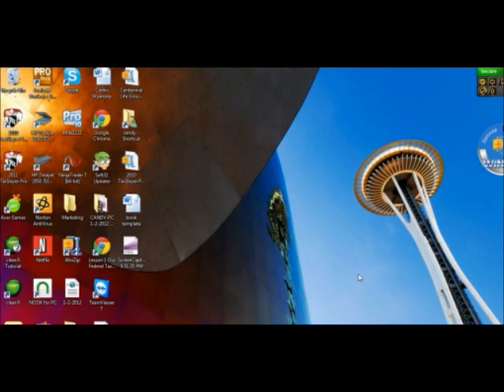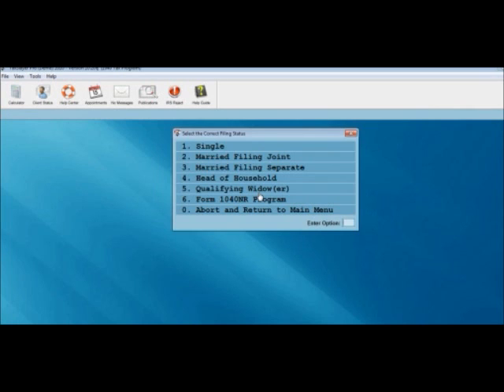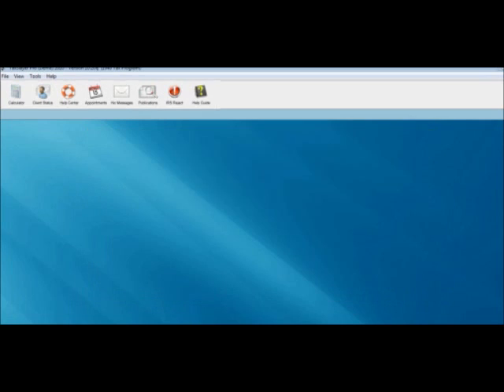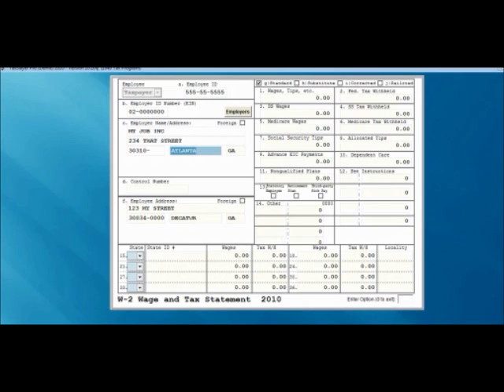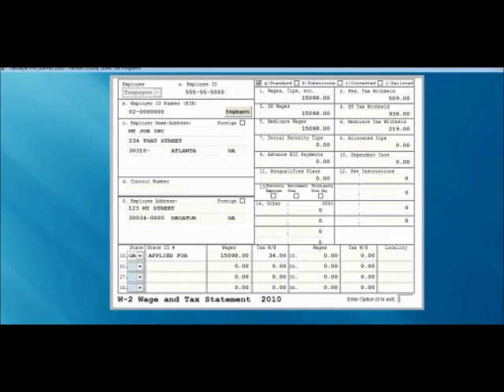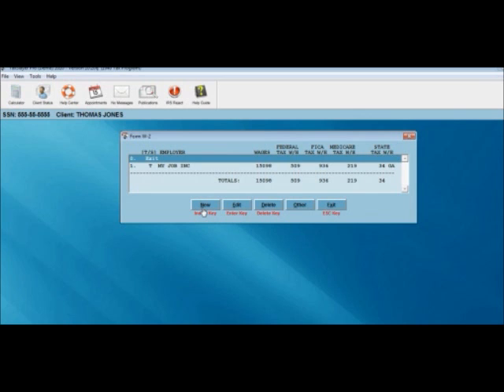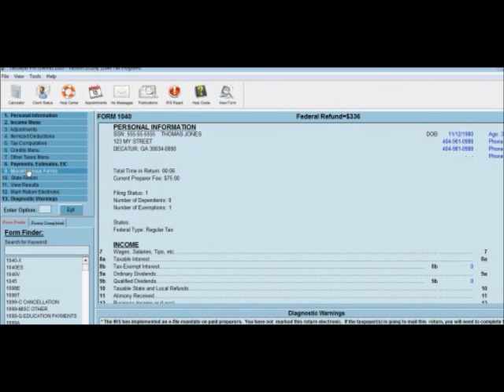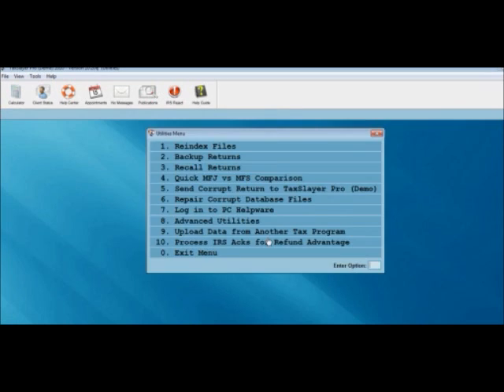Creating A Tax Return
In this lesson you will learn how to prepare a tax return using the
software provided.